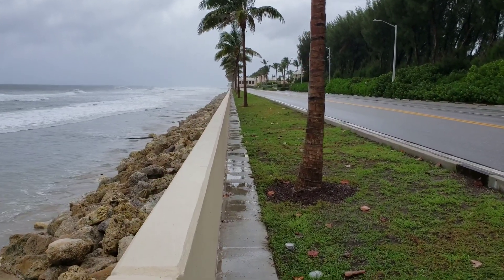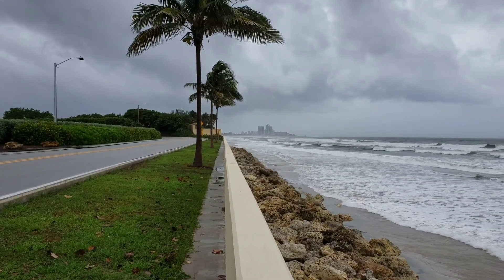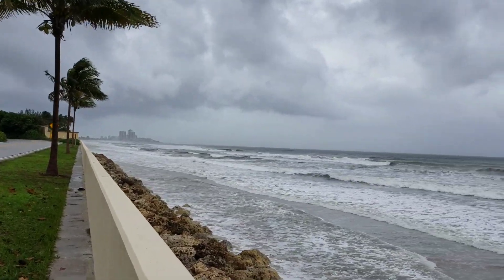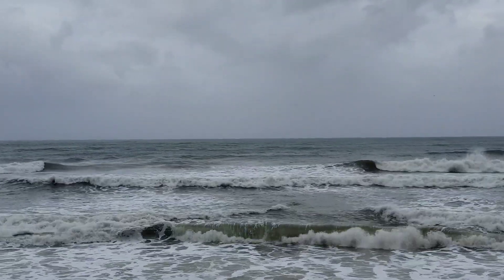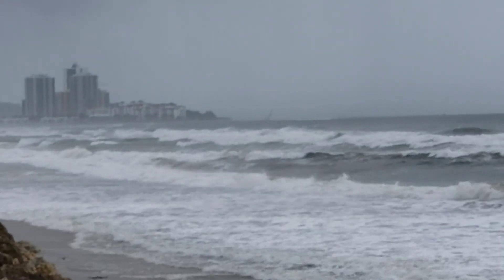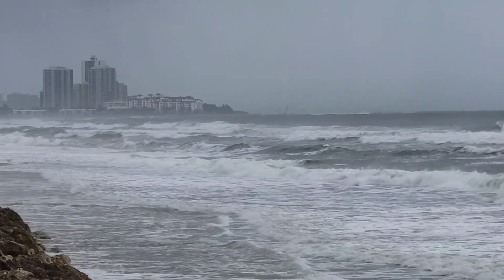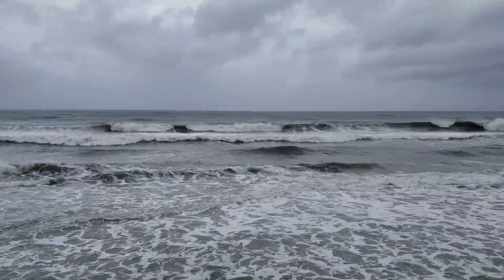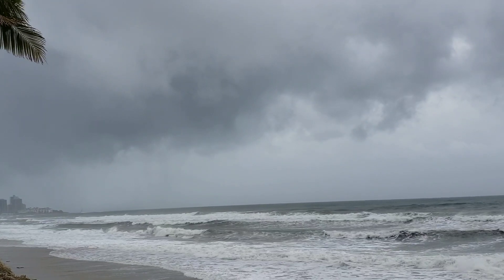Palm Beach, Missing the Beach, as Hurricane Dorian Approaches - Sept. 2, 2019